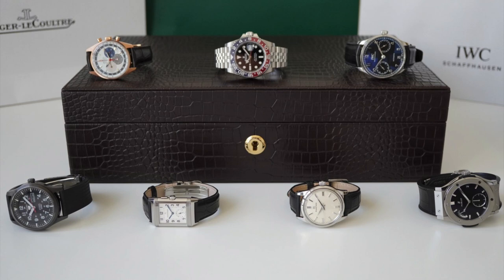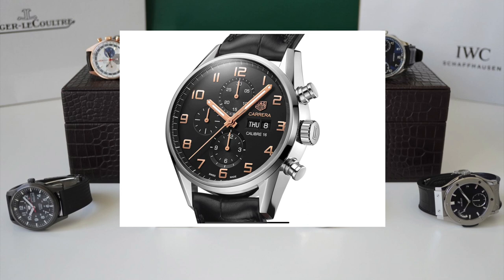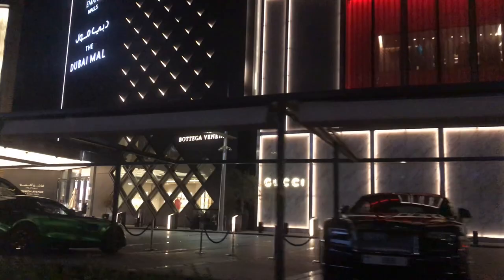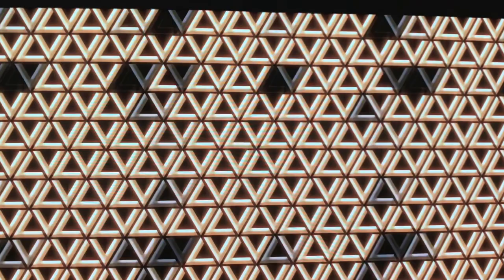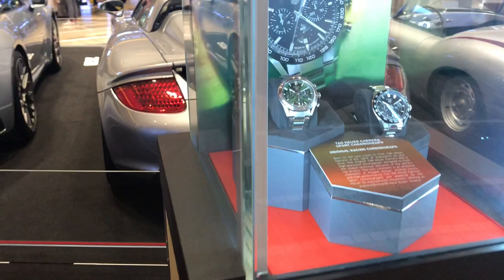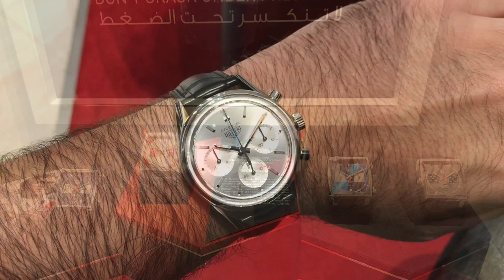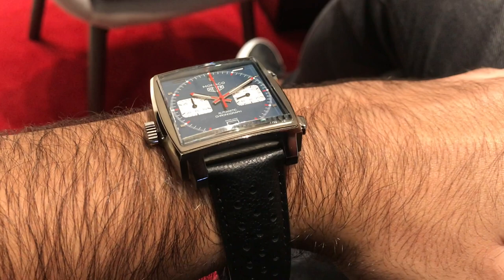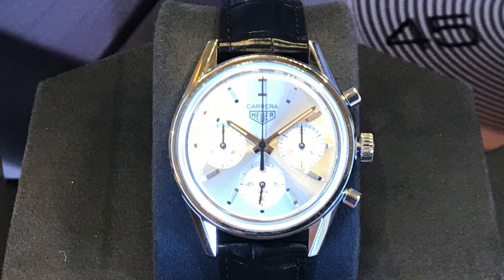Did I buy a Heuer Carrera or Monaco Re-issue?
Welcome to the Watcher of Watches channel

I was recently invited by Tag Heuer boutique in Dubai Mall for an event they were holding.  Did I buy one?  Check out the video to find out.

W.o.W
Watcher of Watches

Credits:
Pictures: Microtimer and Carrera 43mm are for illustration purposes only
Remaining Videography: Pictures and videos shot on iPhone 7 (ready to upgrade Apple when you release the new one)